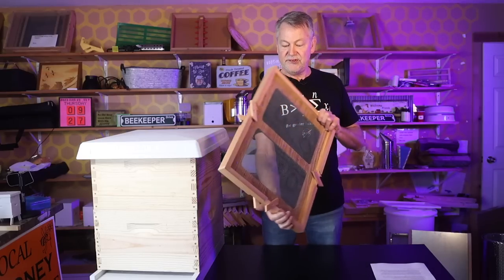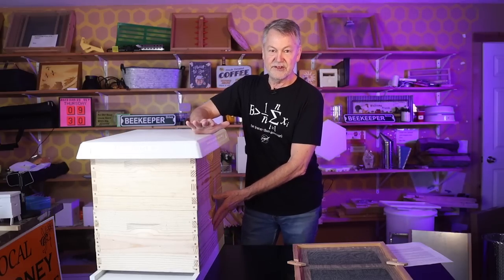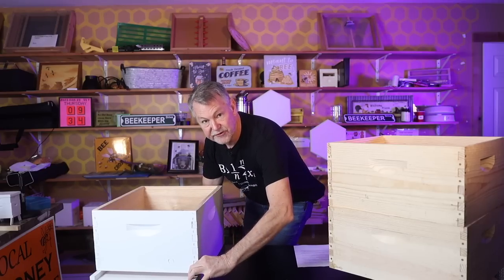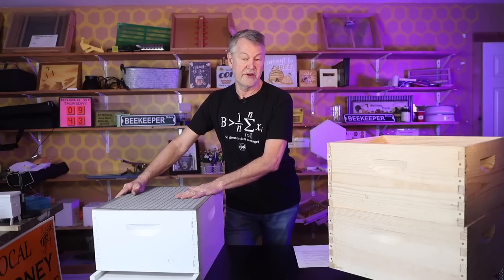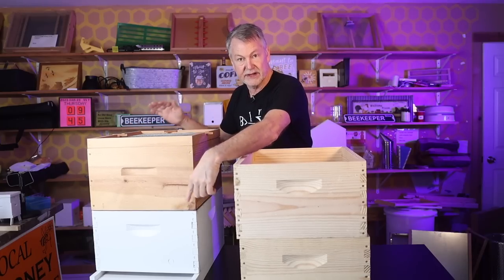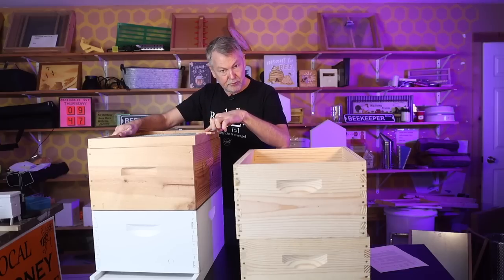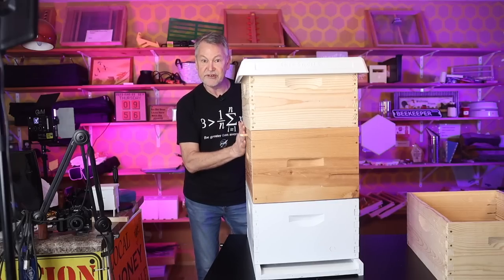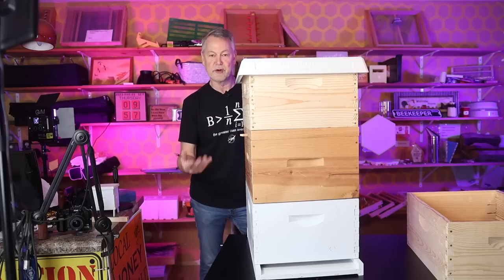Beekeeping | Swarm Control Using The Snelgrove Method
Beekeeping is challenging in the spring and using the Snelgrove technique to help control swarming can take the challenge out of beekeeping in the the spring. Also, I've created a bullet point PDF file you can download and follow along

BEETEAM6 INFO:
❤️👍I want to be your personal beekeeping mentor. My mentoring community, BeeTeam6, has a few openings! Hurry and sign up fast if you are interested in having me help coach you with your beekeeping endeavors. You will have personal access to my cell phone and private email to ask your question with me personally